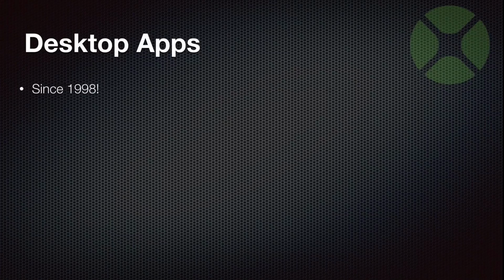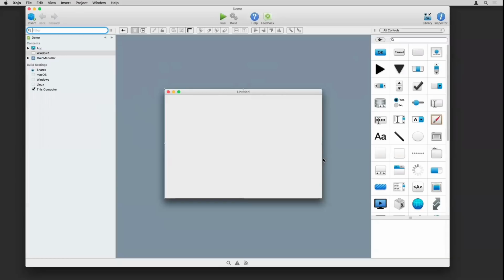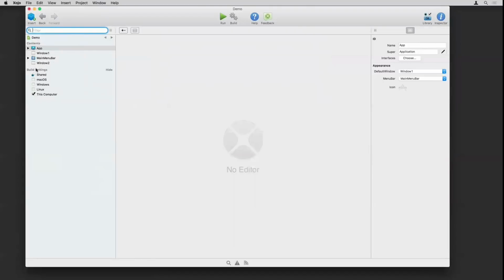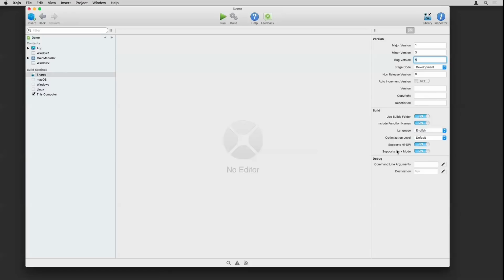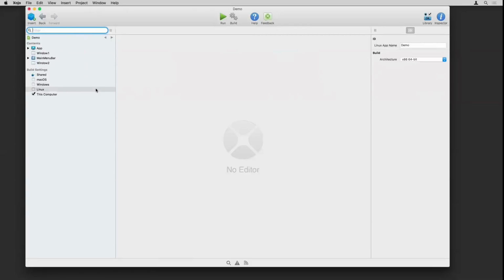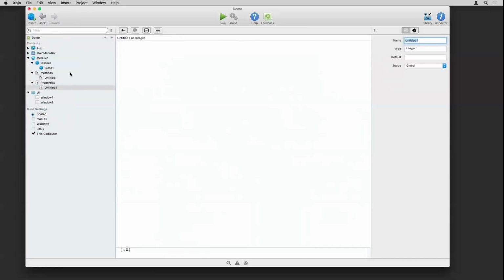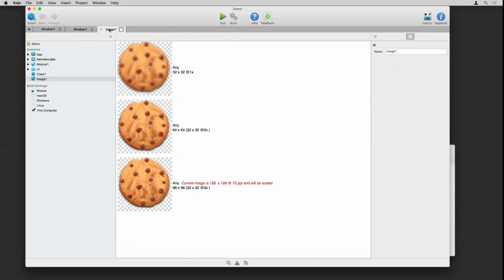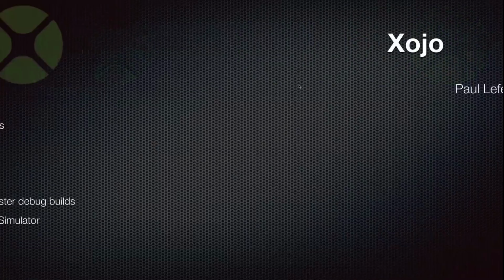Desktop Project Overview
Learn how desktop projects are organized, pick up tips on how to structure yours and get an understanding of the build settings, icons and other specific desktop features.